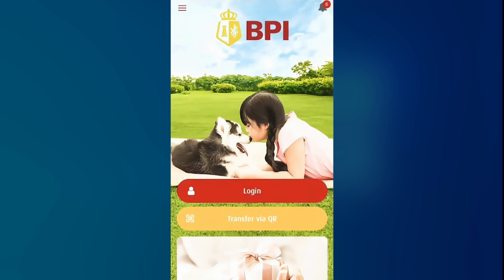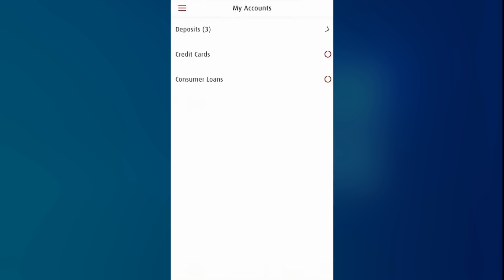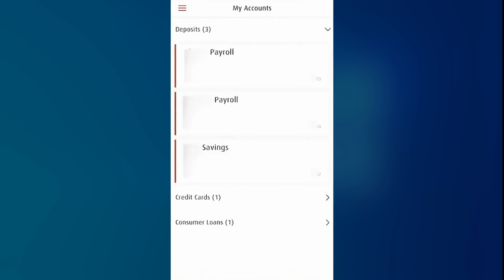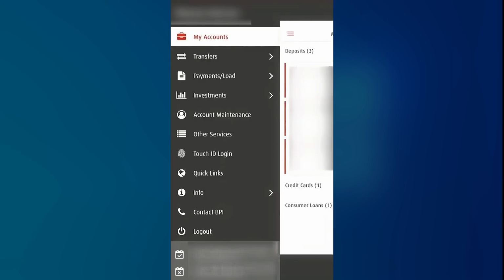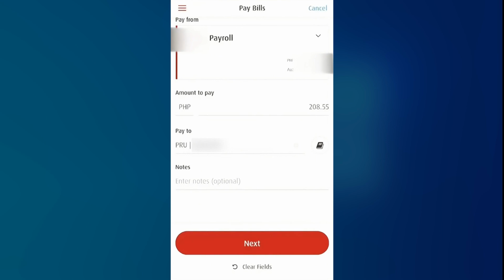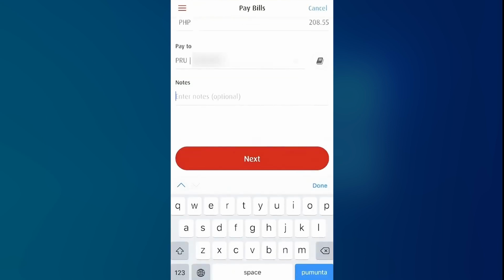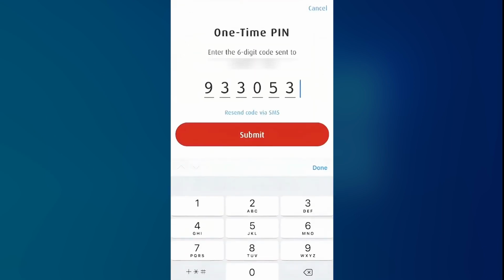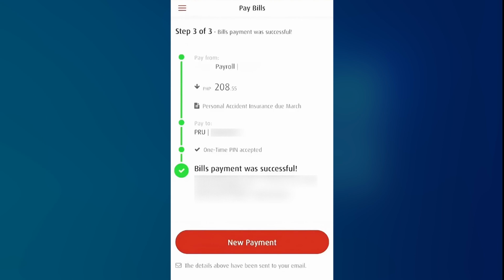How To Pay Prulife Using BPI (step by step)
To pay Pru Life UK using BPI, open the BPI app and log in to your account. Go to Pay Bills and look for Pru Life UK under the list of billers. Review all the payment details carefully and click Confirm to continue. Complete the security verification to finalize the payment.